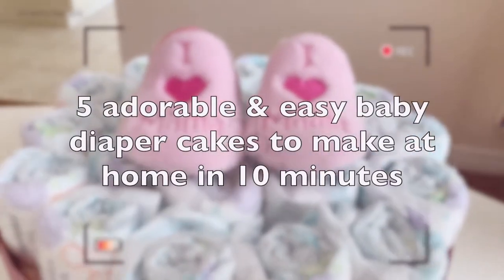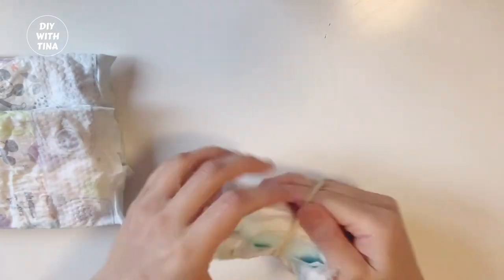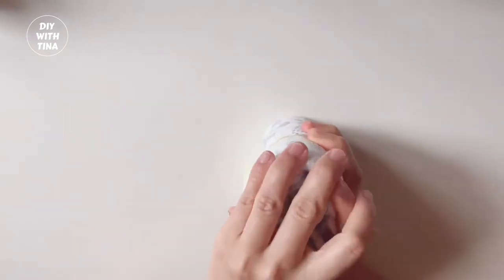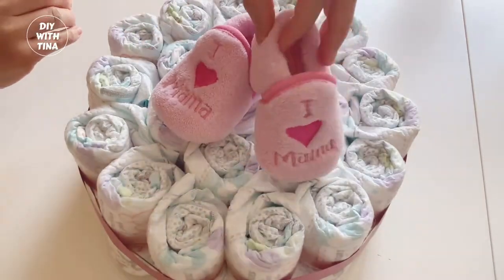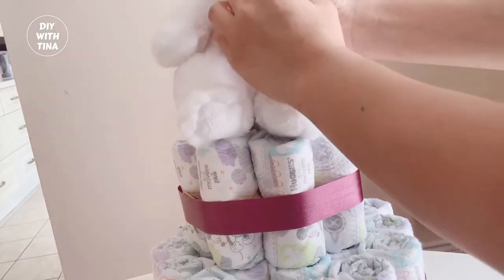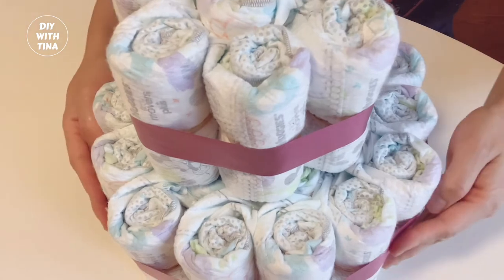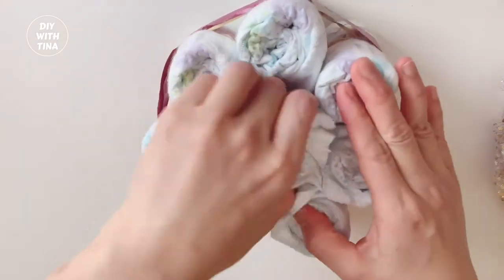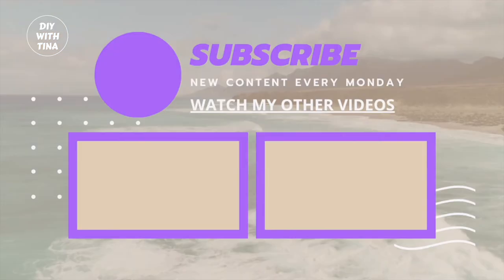5 adorable and easy baby diaper cakes to make at home (in 10 minutes)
Have you ever wondered what unique gift to present to a mama-to-be? In today’s video, I’ll show you how to make 5 adorable quick and easy baby shower diaper cakes to make at home. These are great baby shower gifts: Useful, essential & makes an excellent baby shower centrepiece. Well, new parents can never get enough diapers.  Watch until the end of the video as I show you my techniques on how I usually make these diaper cakes easily.

Baby shower events are special day for a mama-to-be. Try making a baby diaper cake at home. This is a perfect gift.

In this video, I show you a very simple technique to make a diaper cake. This is the way I usually make a diaper cake. If you need to carry the diaper cake to another location, insert an empty paper toll roll in the middle to hold the tiers in place.

➡️ Make an easy and quick spiral balloon tower/column with 2 colors, balloon toppers, without stand and no helium

5个可爱且轻松的婴儿尿布蛋糕，在家里制作（10分钟内）
5 gâteaux de couches adorables et faciles à réaliser à la maison (en 10 minutes)
5 adorables y fáciles tortas de pañales para bebés para hacer en casa (en 10 minutos)